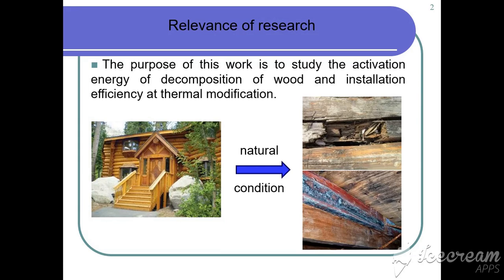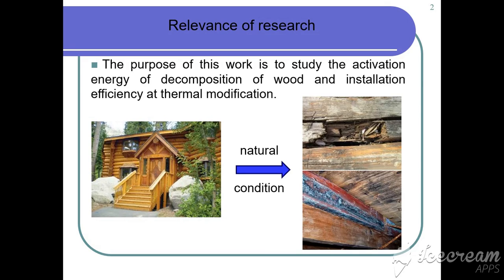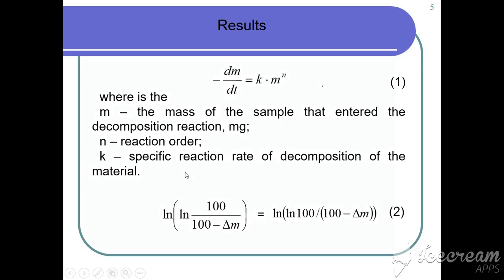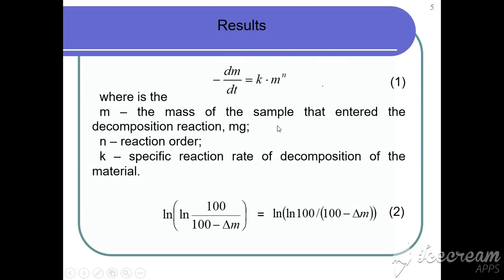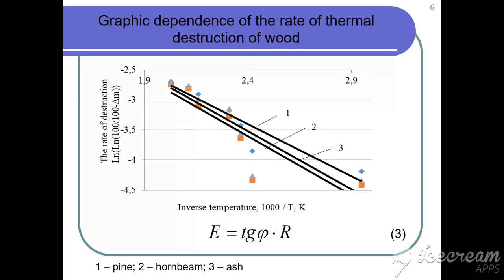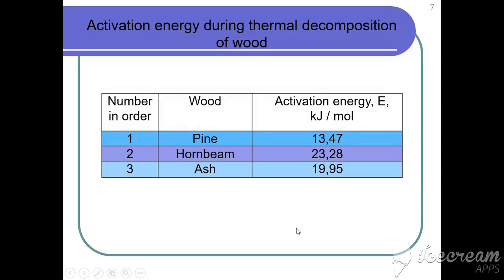ICSF2021 #189 Research activation energy in thermal modification of wood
Yuriy Tsapko, Olga Bondarenko, Oleksandra Horbachova, Serhiy Mazurchuk and Nataliia Buiskykh
Research activation energy in thermal modification of wood

The analysis of the process of thermal modification of wood, which was modified by a controlled process of pyrolysis of wood heating ( 180 ° C) in the absence of oxygen, which causes some chemical changes in the chemical structures of cell wall components (lignin, cellulose and hemicellulose), durability. It is proved that in the process of thermal modification the decomposition of hemicelluloses and the amorphous part of cellulose occurs, and therefore the amount of substances that are the environment for the development of fungi in wood significantly decreases. In addition, lignin and the formed pseudolignin undergo a process of polymerization and redistribution of cell volume and give cell walls greater density, hardness, increase hydrophobicity (water repellency), thereby reducing their ability to absorb moisture and edema. Polymerized lignin fills the inner cavity of the cell, forming a closed porous structure with a low ability to bind water. It was found that the most effective parameter for reducing such substances is the temperature and exposure time. The results of thermogravimetric researches are given, the dependence of weight loss on temperature of researches on the basis of which activation energy is calculated is defined. The results of determining the activation energy show that for hardwood species this value exceeds more than 1.5 times compared to softwood.